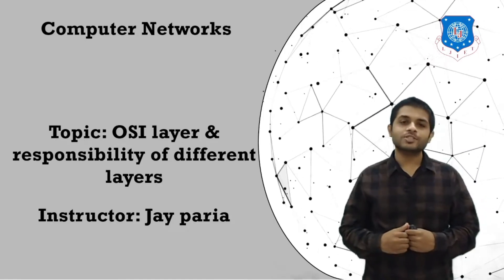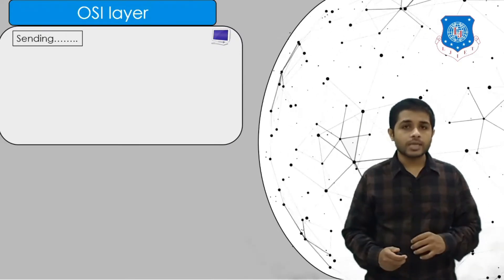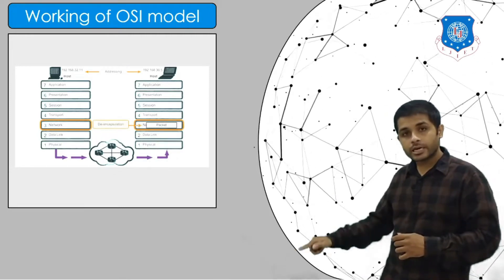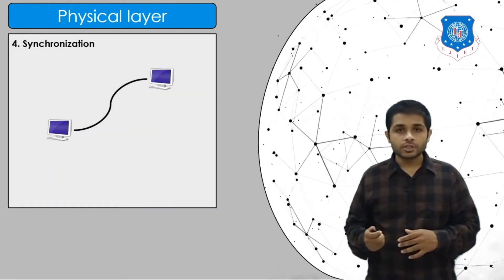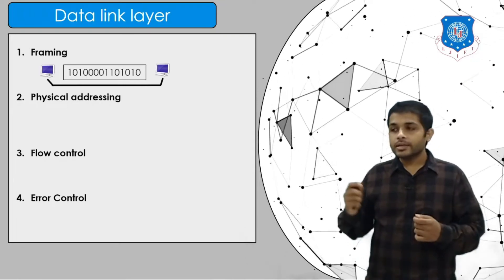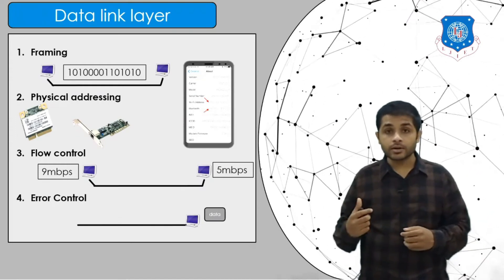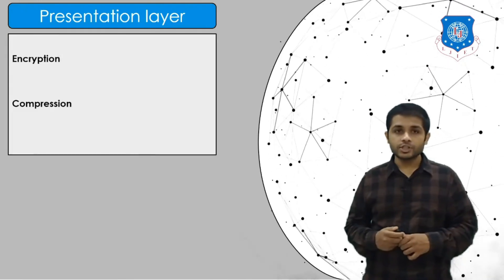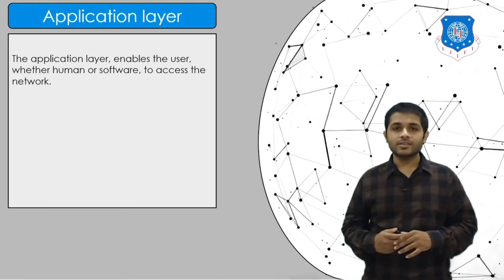Lec-02_OSI Layers & Responsibility of Layers | Computer Networks | Computer Engineering